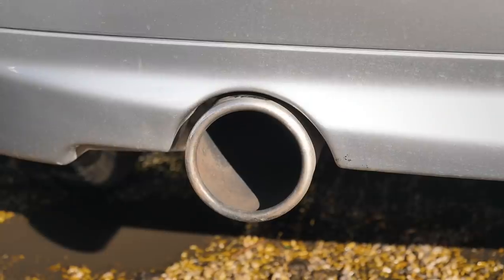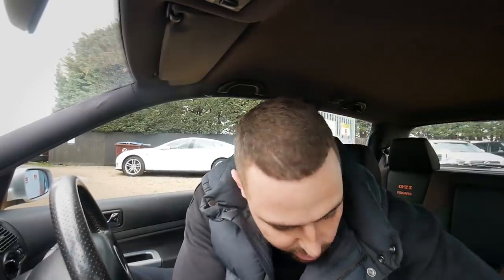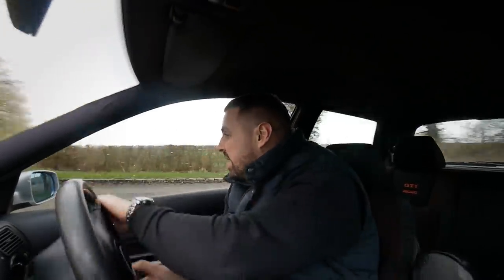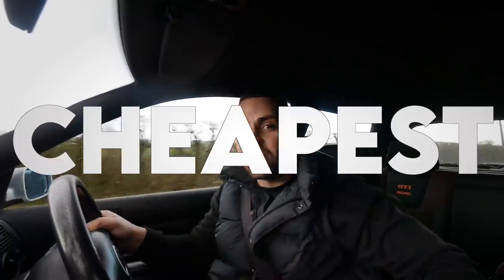I CAN’T SELL MY ANNIVERSARY GOLF GTI!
I can’t sell my VW Golf GTI Anniversary used car!